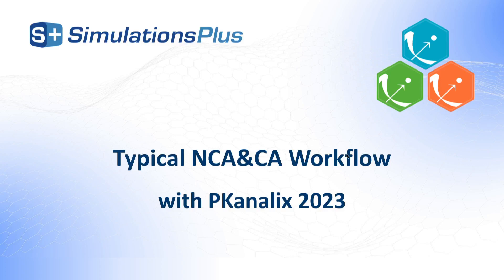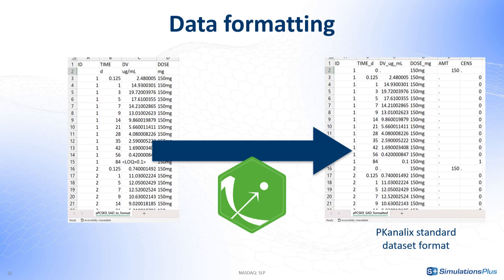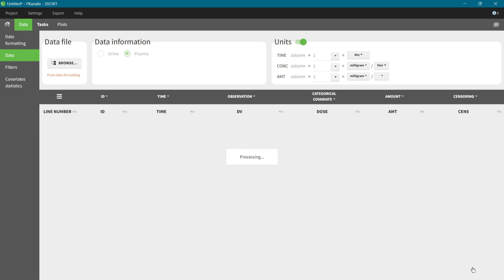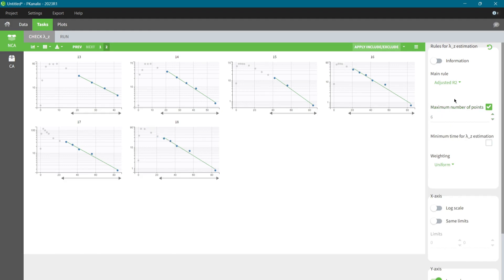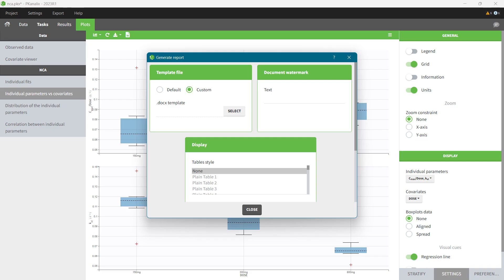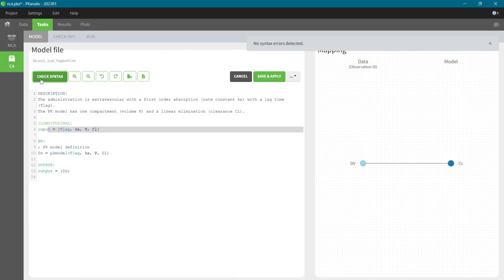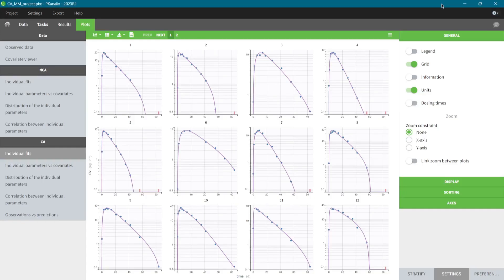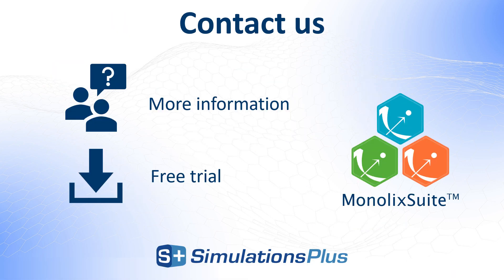Typical NCA and CA Workflow with PKanalix 2023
This video highlights the powerful capabilities of PKanalix in its 2023 version. PKanalix offers a complete solution for non-compartmental, bioequivalence, and compartmental analysis seamlessly integrating various stages of your workflow, ensuring data integrity, and delivering rapid insights.
Together with Monolix, facilitating population modeling, and Simulx, for efficient simulations, PKanalix forms a comprehensive suite of interconnected tools designed to streamline your entire modeling and simulation workflow.
In this video, we will walk you through a typical workflow in PKanalix.

0:00 What is PKanalix
2:01 Dataset and data visualization
6:12 Non-compartmental analysis
10:18 Report generation
12:02 Compartmental analysis
16:04 Export to Simulx and Monolix